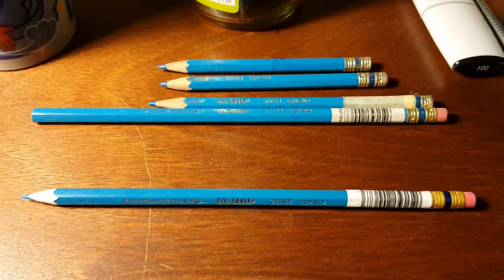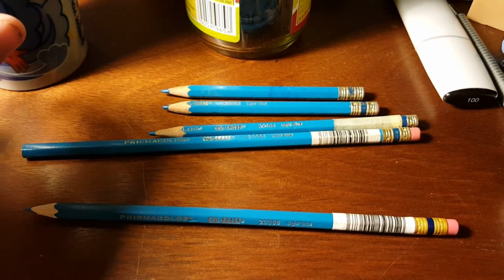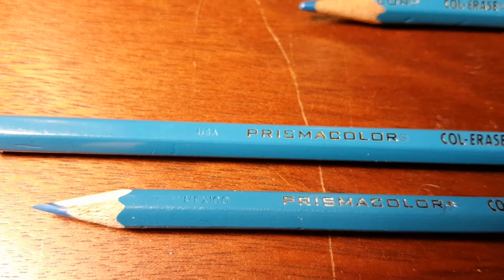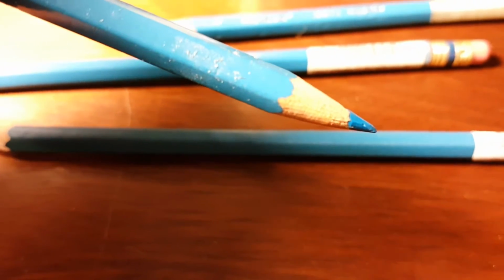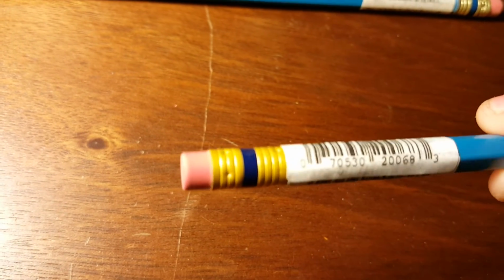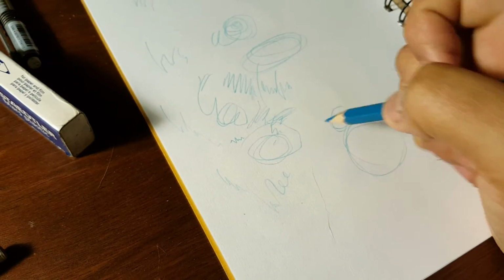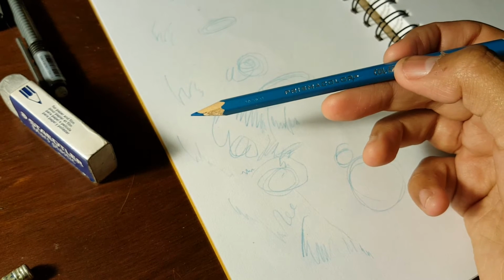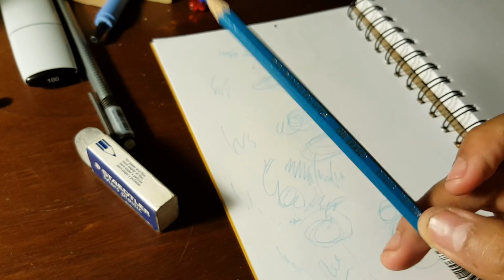Rogue's Art Box: Prismacolor Col-Erase- A Tale of Export Production Failure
I used the Prismacolor (previously Sanford) Col Erases in most of my illustration work, they were good for animation and comic book undersketches (what you don't want showing up with the final black or ink work, will not show up in scan).

However, yesterday I bought more after running out of my last bulk batch (bought maybe 3-5 years ago): I found out, these pencils are now yet another casualty of American companies exporting production overseas, and there's a difference in quality.

Looks like I'll be breaking up with these pencils to find a company that doesn't change their production standards for fine arts/drafting tools (Stadtler, Faber Castell, Derwent...etc.) Hmph.